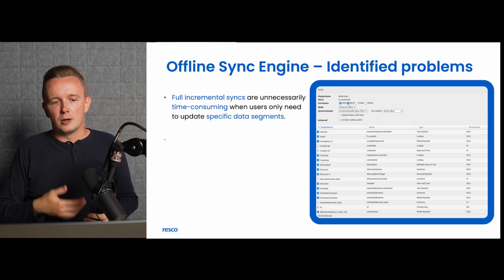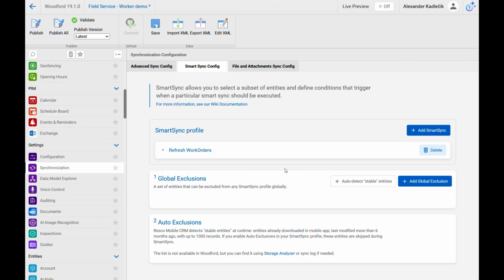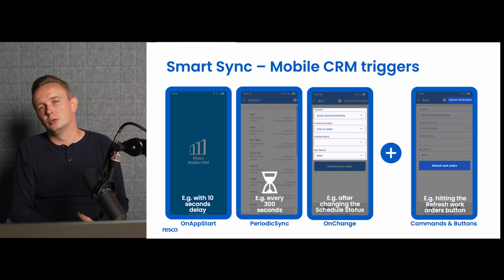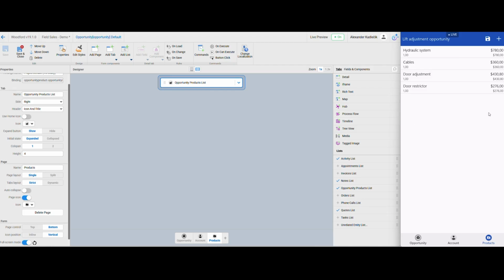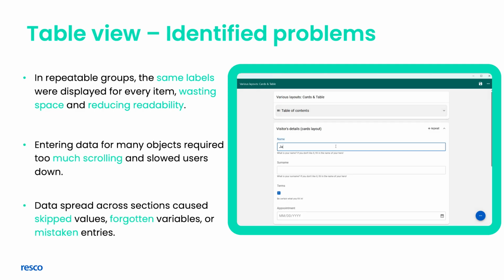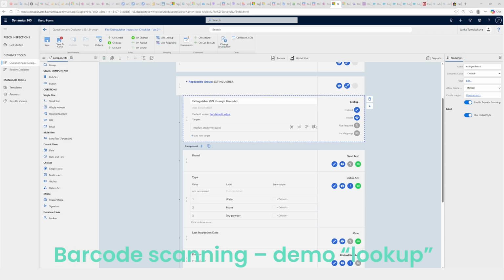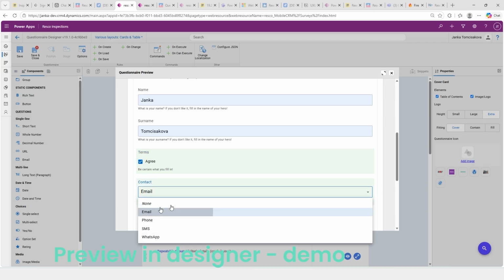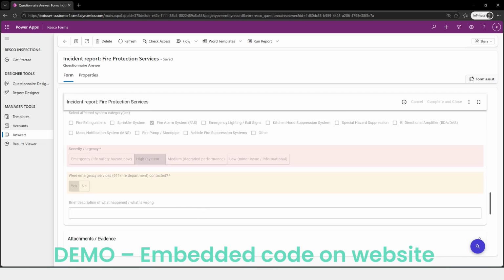Summer update 2026: Smart Sync and external user support for Resco Forms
Join us for  2026 Summer update webinar to get a full overview of the new capabilities. What can you expect?

The biggest update for Resco Mobile Platform is Smart sync. This new capability allows administrators to configure flexible synchronization profiles so the mobile app refreshes only the data it needs, giving end users dramatically faster access to critical information.

With the latest version, it is now possible to create meaningful user navigation on mobile forms by utilizing pages with multiple tabs. This gives app makers a more comprehensive way to structure forms into logical sections that align with real‑world workflows.

Resco Forms now allows users to view repeatable groups in a compact table layout, with headers displaying labels and rows representing individual entries—keeping the interface clean, intuitive, and easy to use.

Join us for an overview of the latest updates, including:

Resco Mobile Platform

Smart sync
Forms: Pages system
Enhanced Live Preview mode

Resco Forms

Resco Forms for external users outside Power Pages
Table view for repeatable groups
Barcode scanning
Rating and Slider questions

00:00-25:01 Resco Mobile Platform updates by Alexander Kadlecik
25:01-45:01 Resco Forms updates by Janka Tomcisakova
45:01-50:38 Q&A session